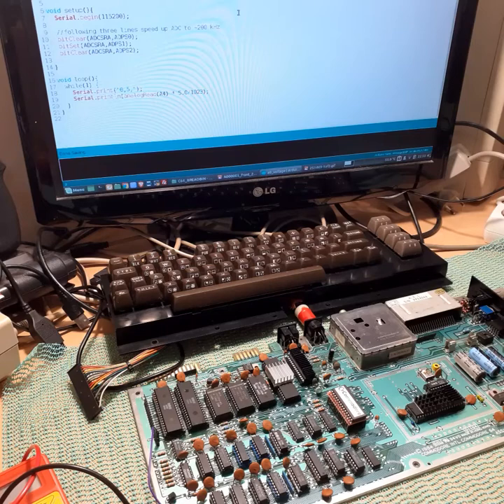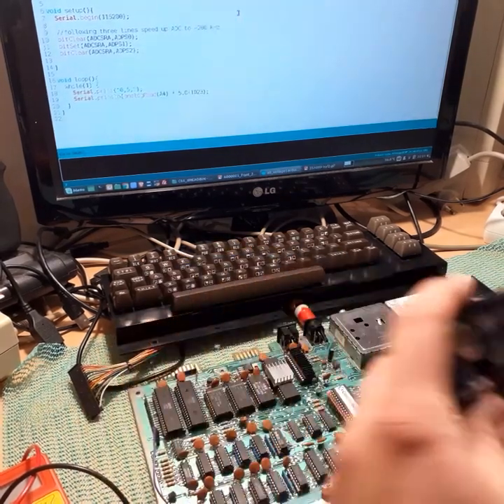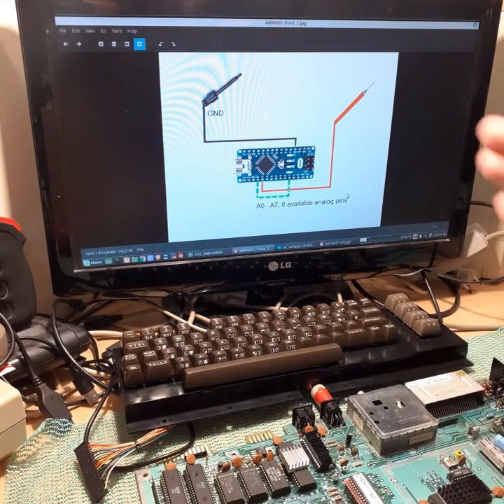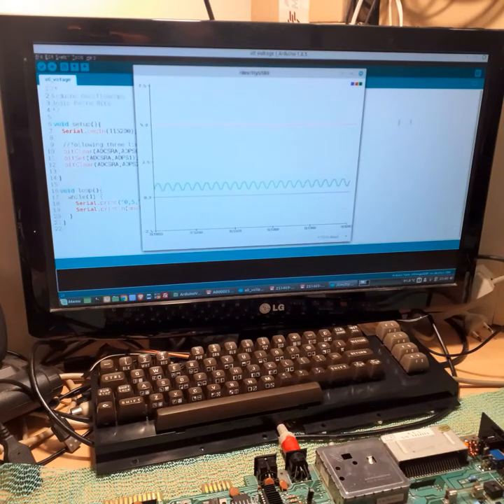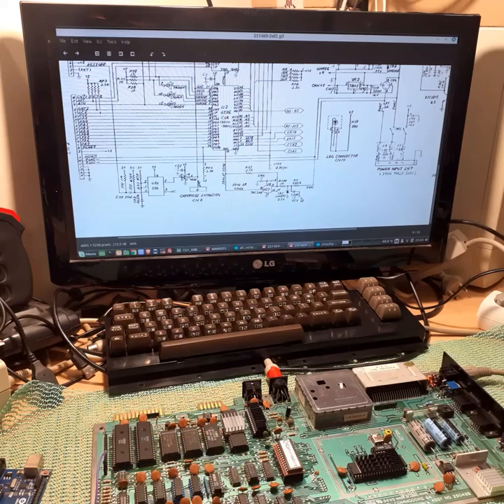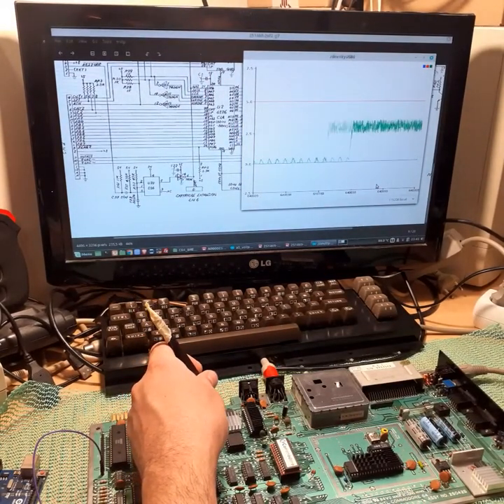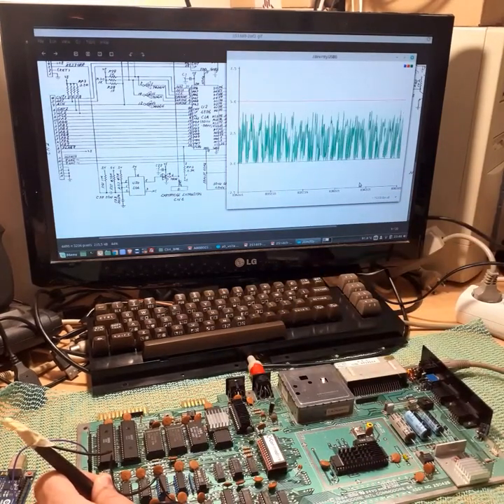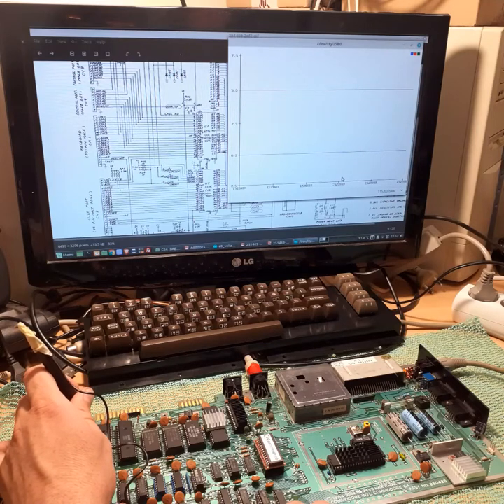Using Arduino to repair Commodore 64 boards | Build Your Own Oscilloscope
If You do not have an Oscilloscope and want to see how signals look like on Commodore 64 board, Arduino boards can help us with that...
Arduino is not a replacement for an Oscilloscope but something that fits between a logic probe and an Oscilloscope.